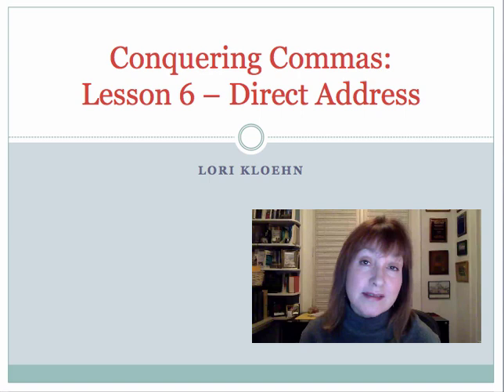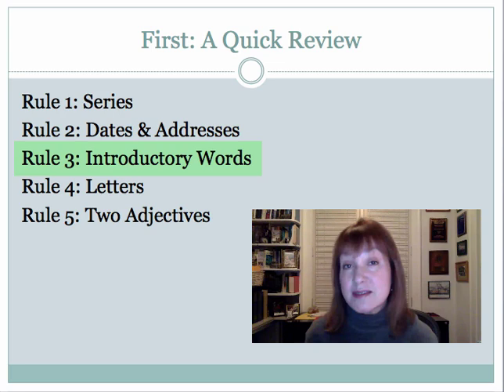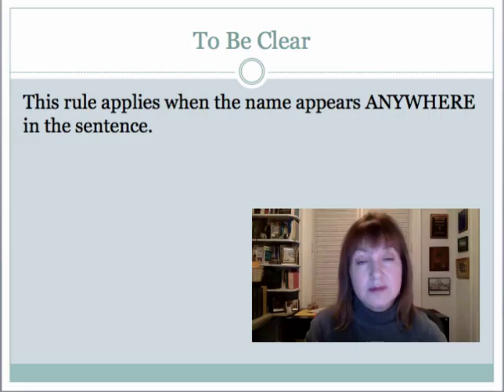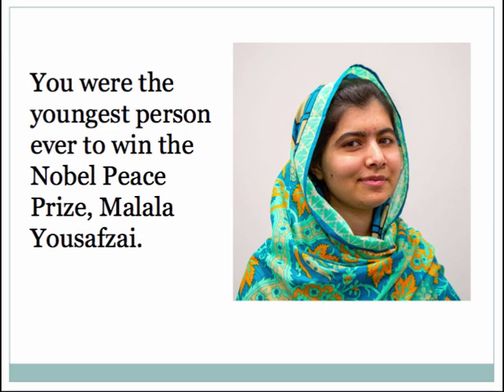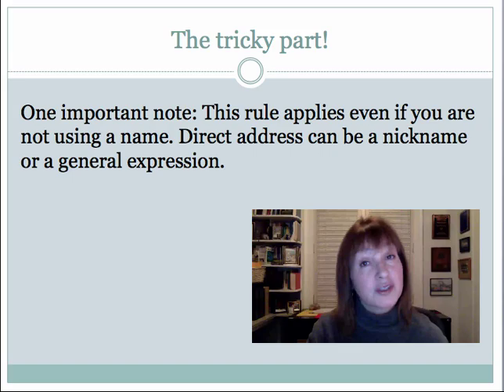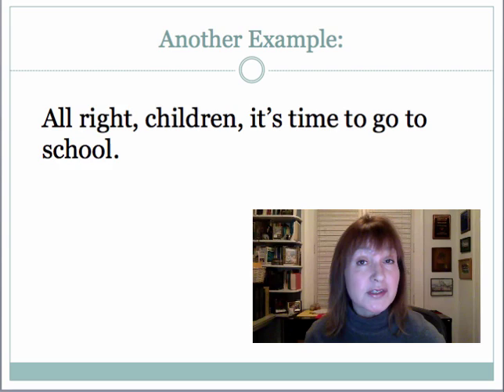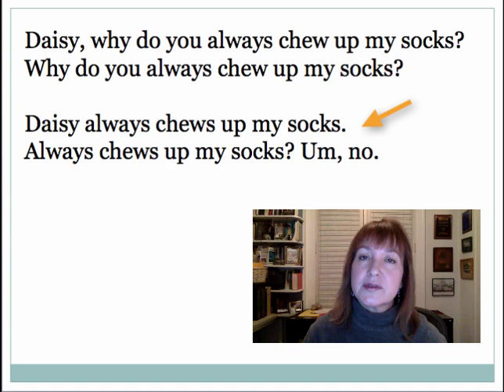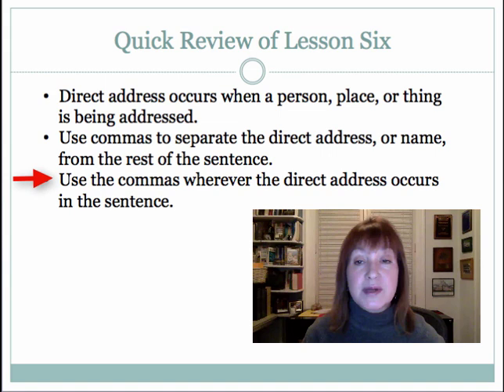Conquering Commas Lesson 6 - Direct Address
In this lesson, you'll learn all about how to use commas in direct address.